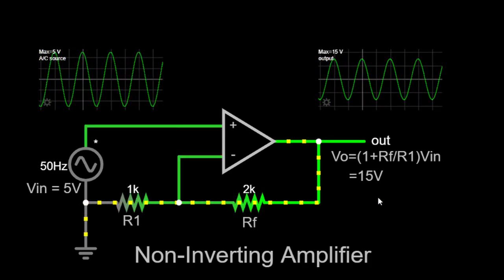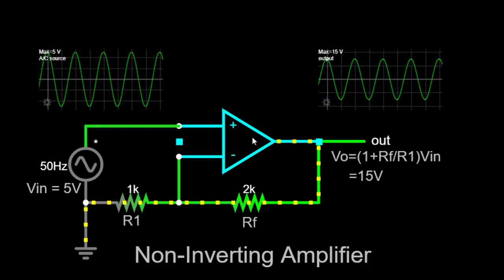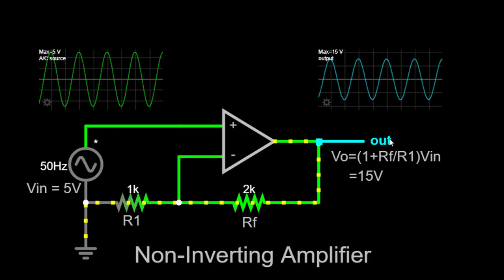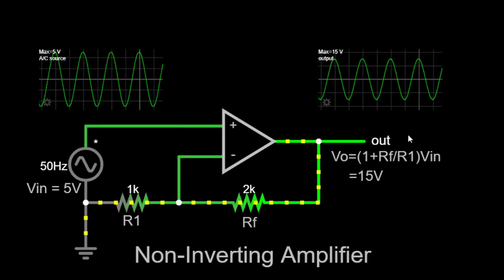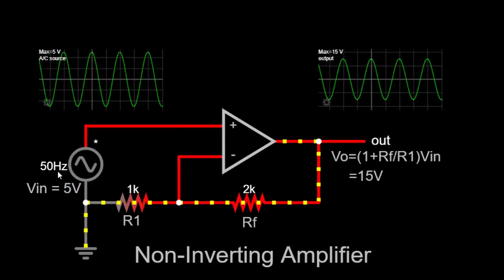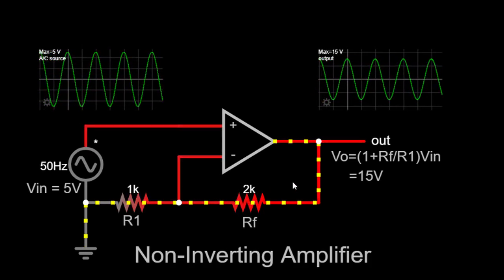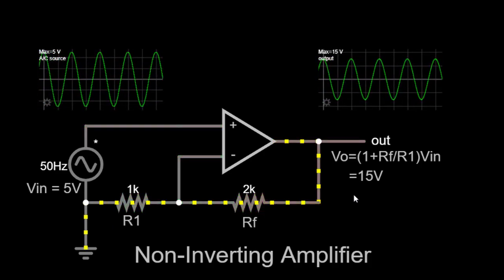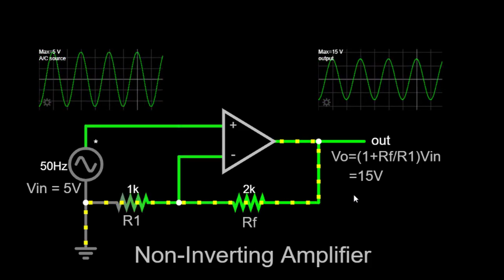Non-Inverting Amplifiers: Simulation and Demonstration | Operational Amplifier | Simulator